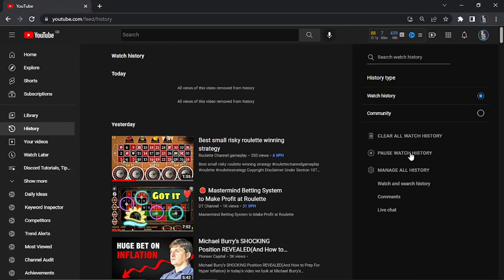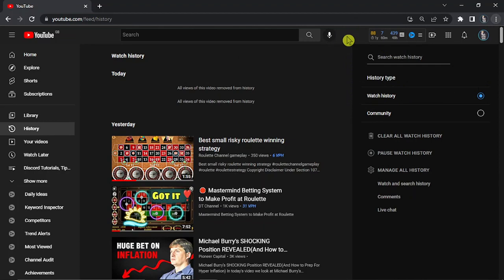How To Reset Youtube Recommendations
In today's video we look at How To Reset Youtube Recommendations. Keep watching to see a tutorial to reset youtube recommendations. If you are looking for a guide on how to change youtube recommendations then make sure you check out this video to learn how to stop irrelevant youtube recommendations.

Inspired by How To Reset Youtube Recommendations | Remove Youtube Recommendations

Inspired by How to Reset Youtube Recommendations (2022)

Inspired by How To Reset YouTube Recommendations

Inspired by How To Reset YouTube Recommendations | Delete YouTube Recommendations Trick

Inspired by How to REALLY Stop Irrelevant YouTube Recommendations

Thanks!